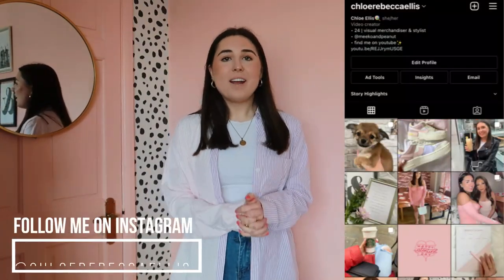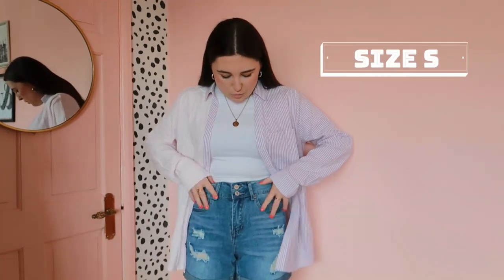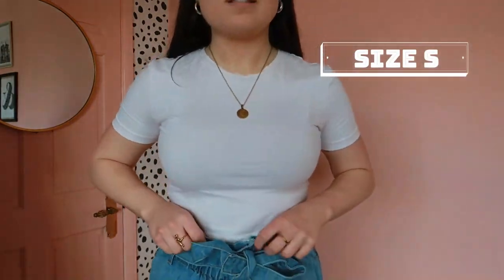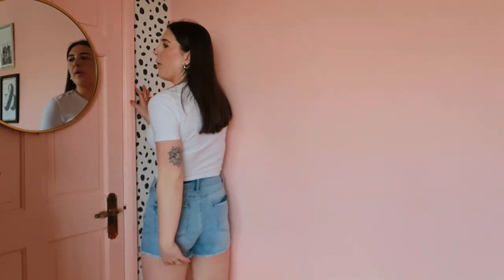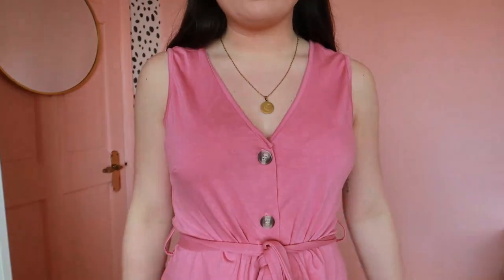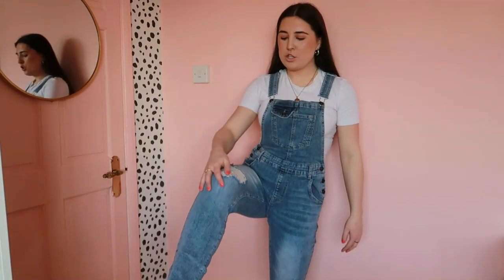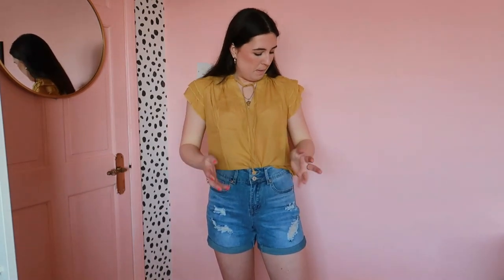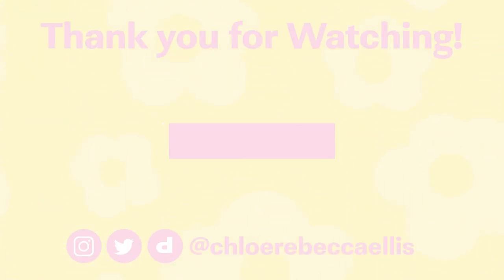AMAZON CLOTHING TRY ON HAUL AND REVIEW | GRAPENT & LOOK BOOK STORE COLLAB | Chloe Ellis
I UPLOAD NEW VIDEOS SUNDAYS & THURSDAYS - be there or be square x

Lookbookstore:(7 pieces ordered)
Product links:
Distressed Jeans Ripped Denim Shorts
High Waist Ripped Denim Shorts
Women's Casual Denim Shirt
Casual Ripped Denim Bib Overalls
Casual Stretch Denim Bib Overalls
Button Down Fitted Denim Jean Jackets
Ruffle Flutter Shirt Cap Sleeve Blouse

Grapent:(5 pieces ordered)
Product links:
Denim Hot Short Summer Jean Shorts
Button Down Shirt Striped Blouse
Roll Up Batwing Sleeve Loose Tunic Shirt Dress
Front Self Tie Romper Jumpsuit
Elastic Waist Roll Hem Denim Jean Shorts